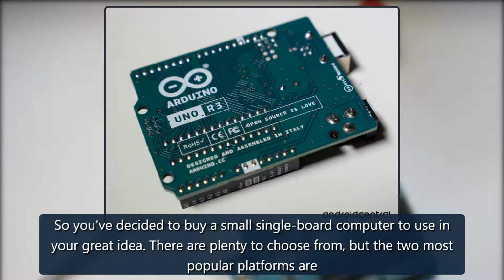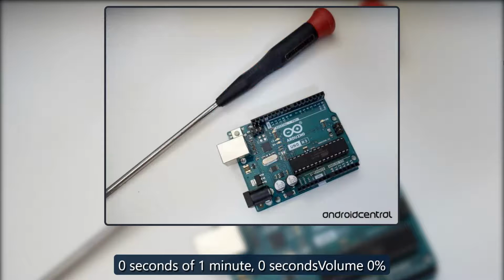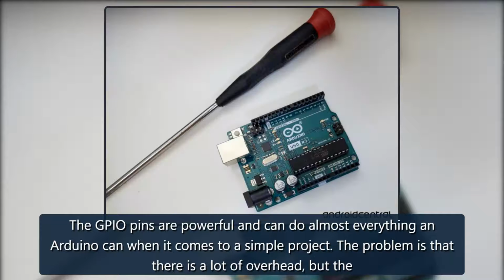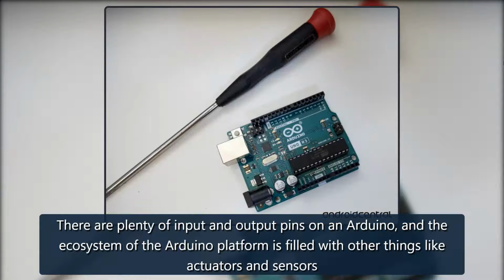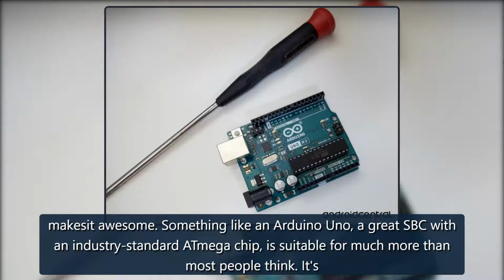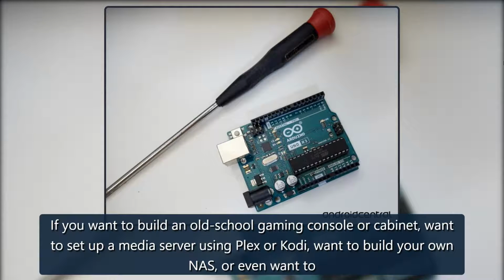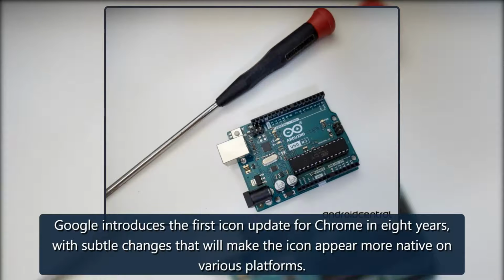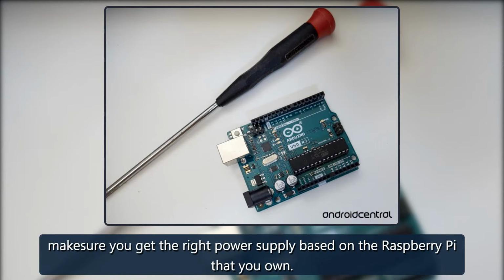Raspberry Pi vs. Arduino: Which is best for you? | Android Central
Source: Jerry Hildenbrand / Android CentralSo you've decided to buy a small single-board computer to use in your great idea. There are plenty to choose from, but the two most popular platforms areRaspberryPi and Arduino. There are plenty of reasons why they are popular, but the two biggest are price credit